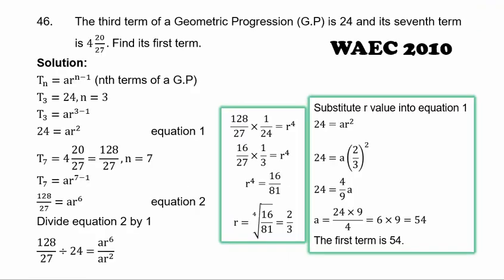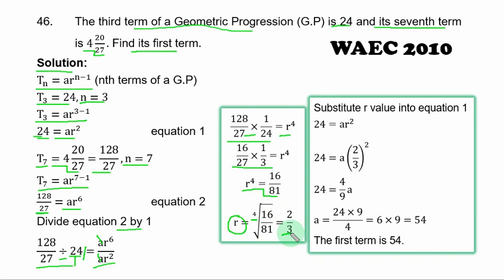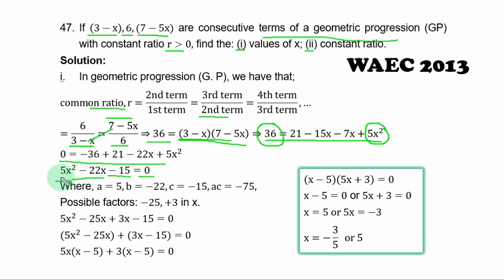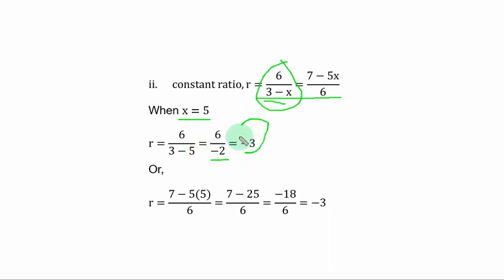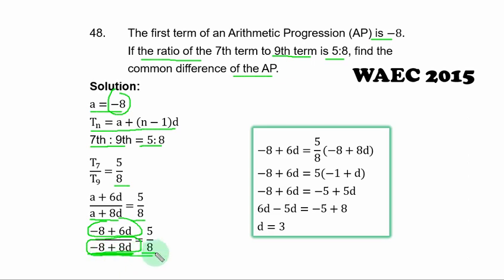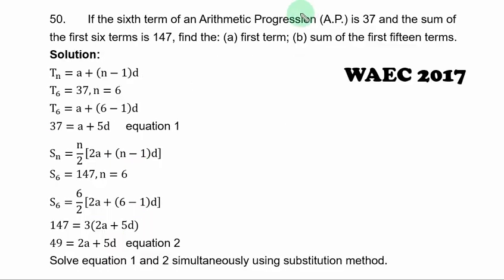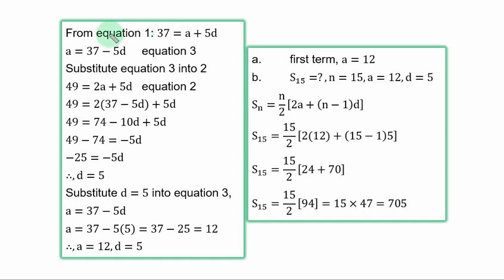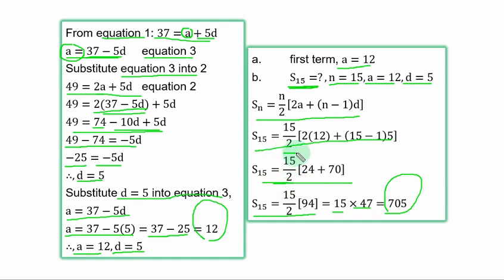Sequence|WAEC Tricking Sequence Questions, Part 3- Lesson 9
The selected problems series provide solution to difficult and challenging questions in sequence. The problems are randomly selected and including past questions from WAEC and NECO. This is part 3 of the series. Complete the series and thank PETAKUS later via the comment section.